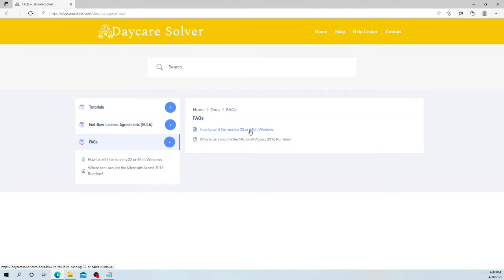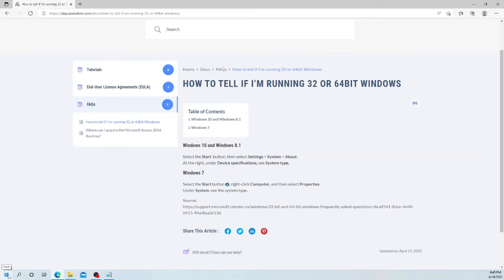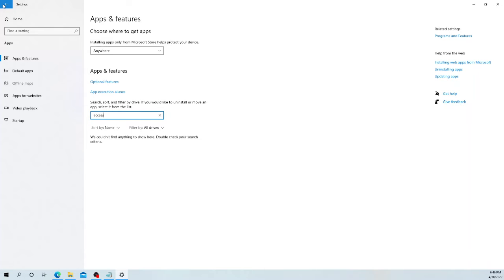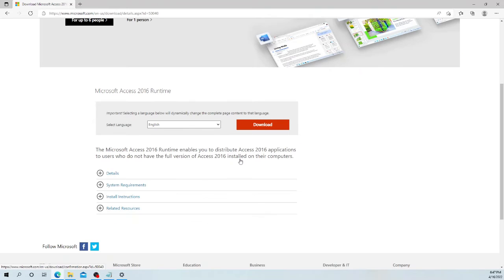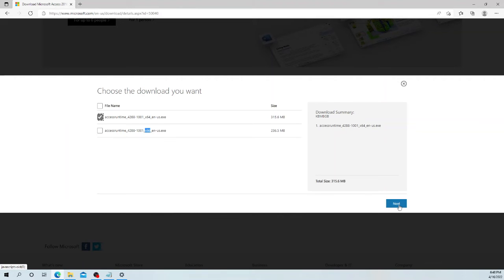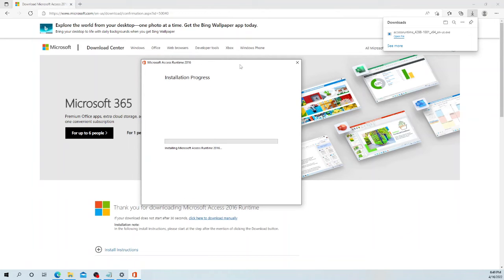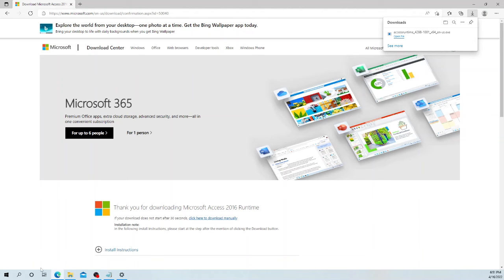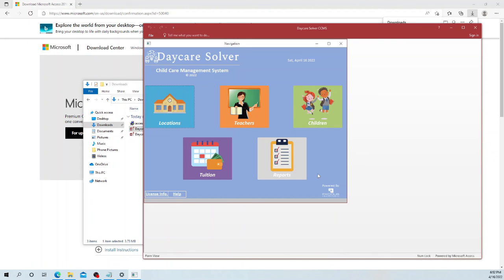Installation - Tutorial of Child Care Management System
In this tutorial we will discuss how to:
1.) Confirm if your system is 32bit or 64bit
2.) Confirm if Microsoft Access is installed on your computer
3.) How to install Microsoft Access Runtime 2016 if Access 2016 or newer is not installed on your computer
4.) How to complete installation of the Daycare Solver Child Care Management System (CCMS)